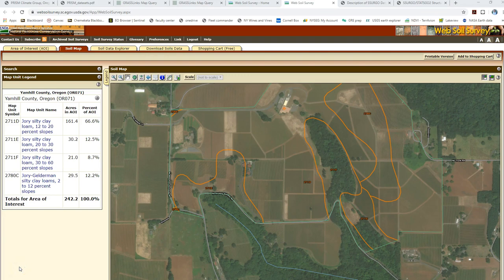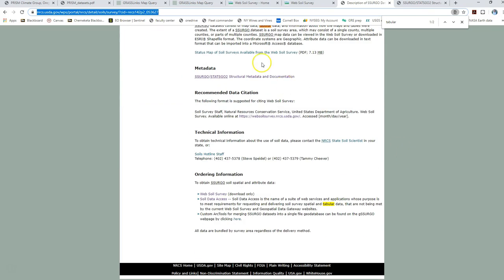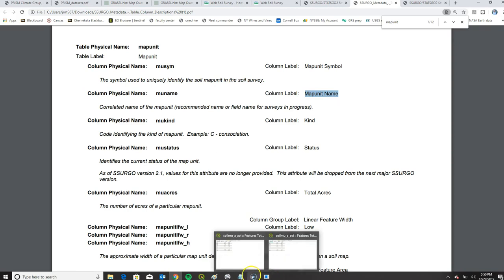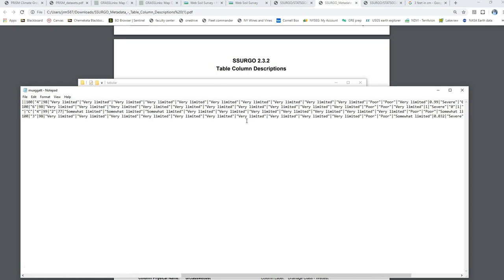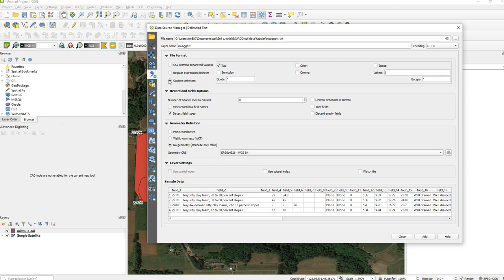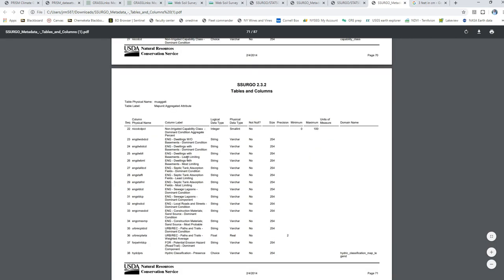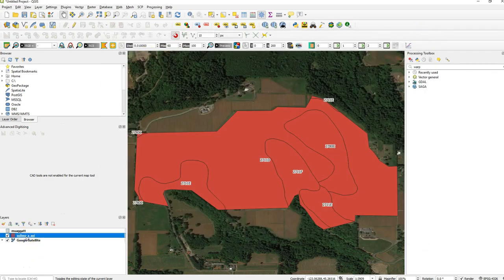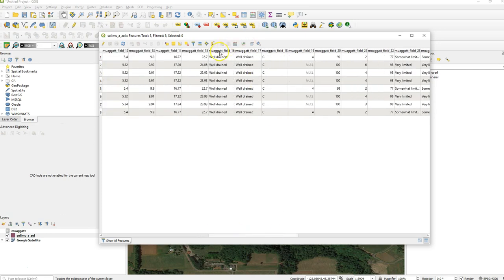Web soil survey data in QGIS (part 2/5)